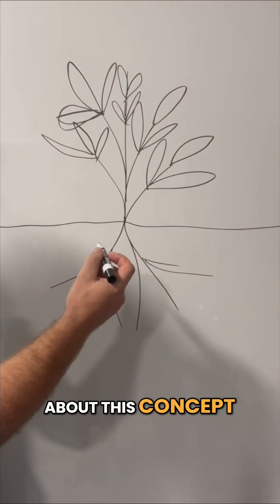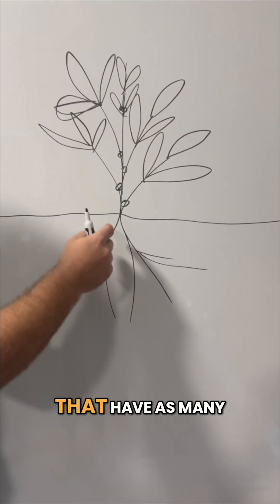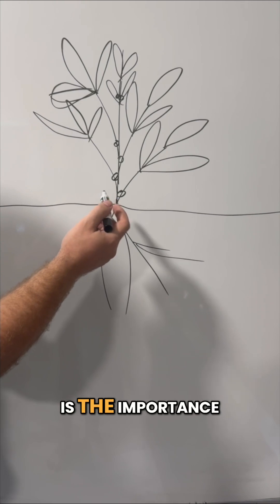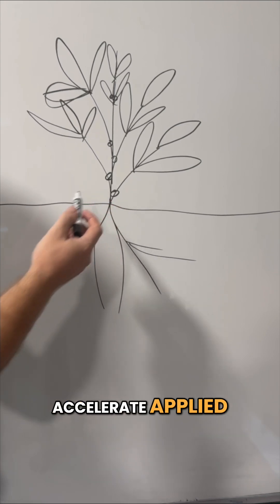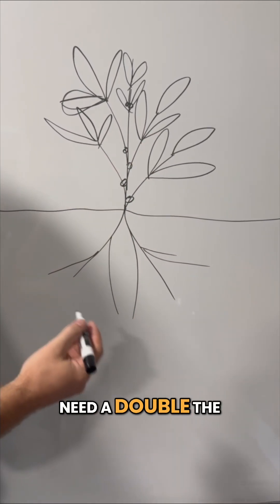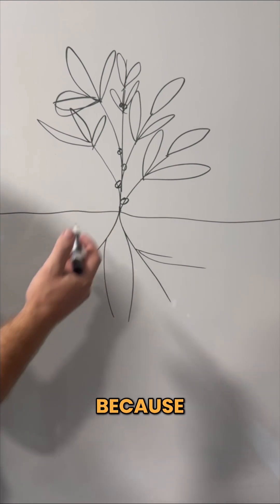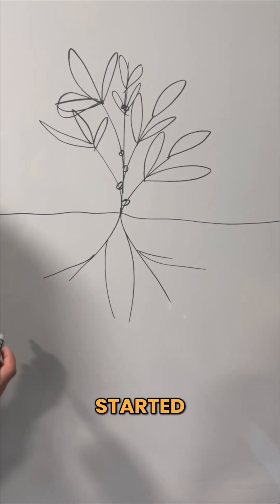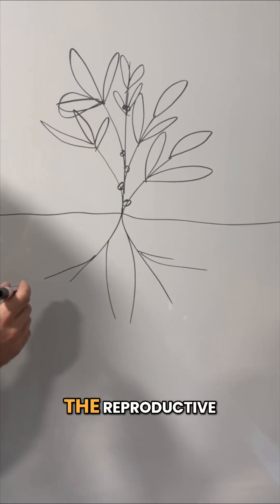Maximize soybean yield with properly timed nutrition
⏰ Now's the time to boost your soybean yields!

In this whiteboard session, John Kempf explains how proper nutrient timing is critical to the success of multiple-fruiting crops like soybeans and cotton. AEA's Accelerate can boost your pod count, and pairing it with MicroPak and MacroPak will give plants the robust root systems they need to fill out the pods and actually increase yields.